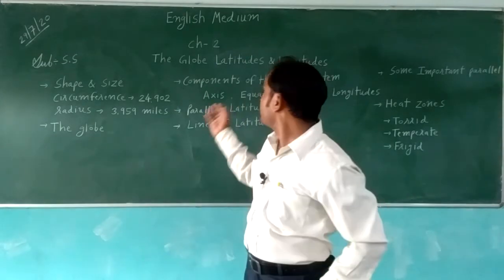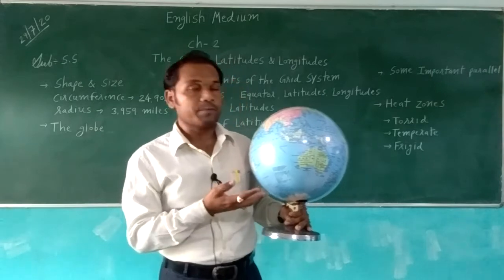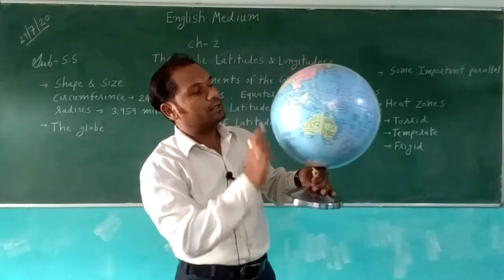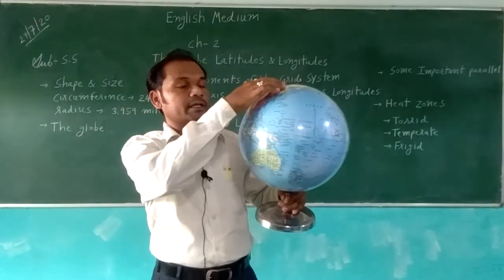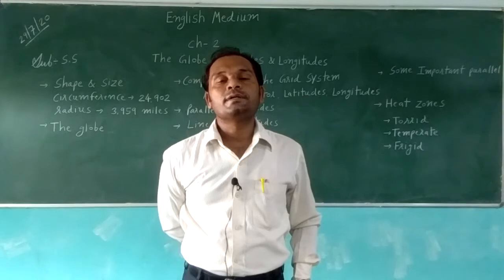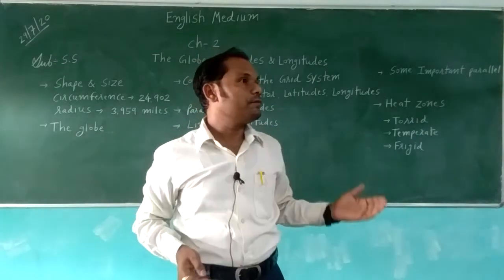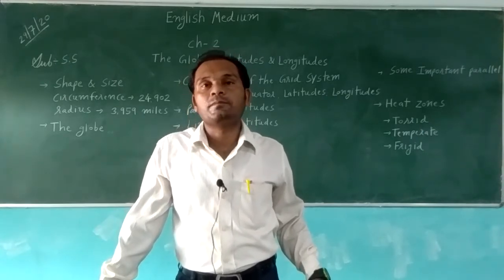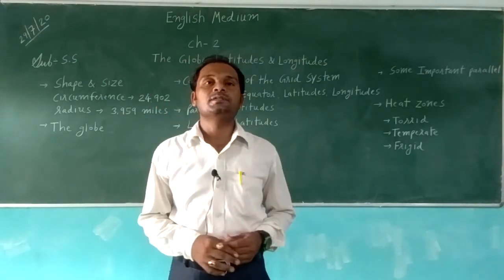STD 6 ENGLISH MEDIUM SUB S S CH 2 THE GLOBE LONGITUDE & LATITUDES PART 1